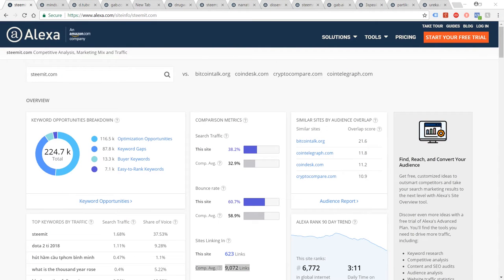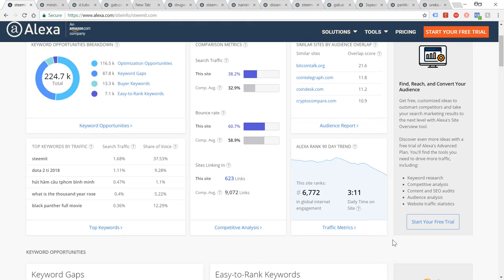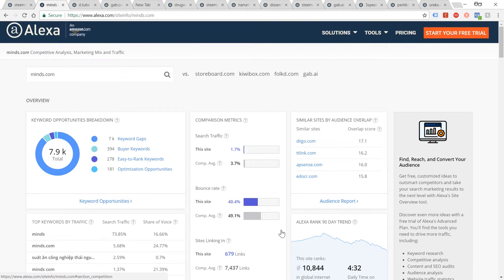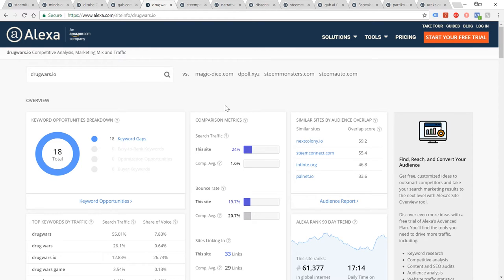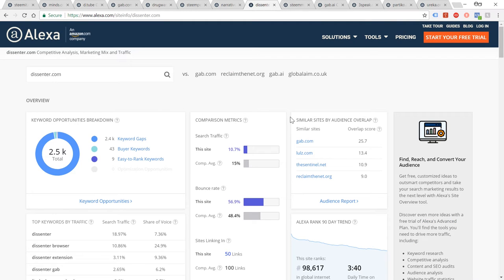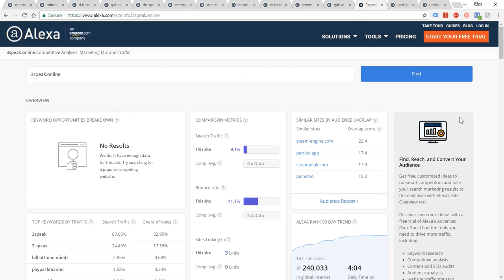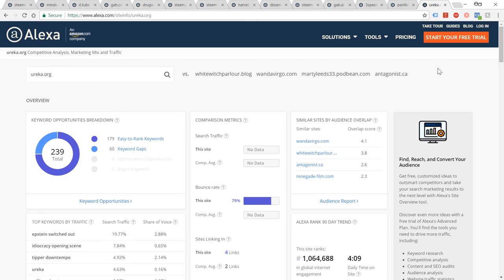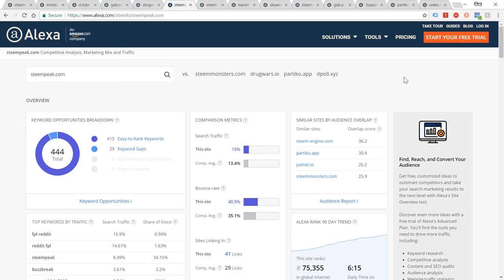Traffic Trend Analysis for Cryptocurrency Powered & Free Speech Social Websites - Sep 2019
This is a roundup and overview of internet traffic trends for cryptocurrency and free speech supporting websites. Contrary to negative propaganda from competitors, ‘free speech’ is not some kind of code word for nazism and cryptocurrency is not a scam or a tool of terrorists! Free speech is for all and without it we slide towards enslavement. Cryptocurrency is also a tool of free will, allowing us all to participate in creation of the trading tokens we use on a daily basis – instead of being forced to comply with the dictates of central bankers.

The traffic trend for websites and social networks that support free speech communication and reward users with cryptocurrency (money) is generally positive – with many Steem powered sites in particular seeing solid growth. Now is the time to make the move from dinosaur social media to the new wave of exciting technology projects that are bringing us together in empowered ways!

Ura Soul